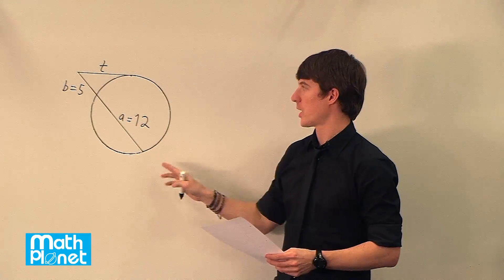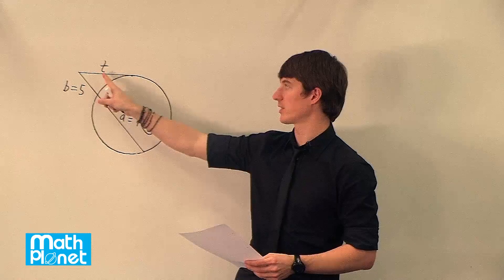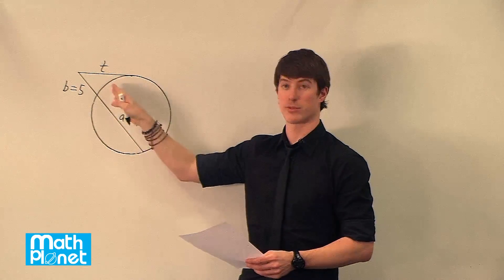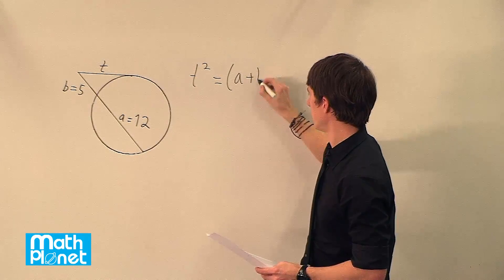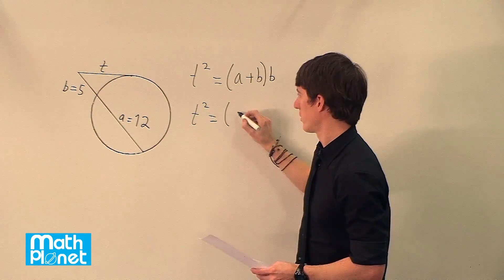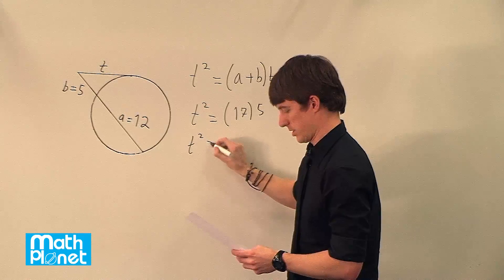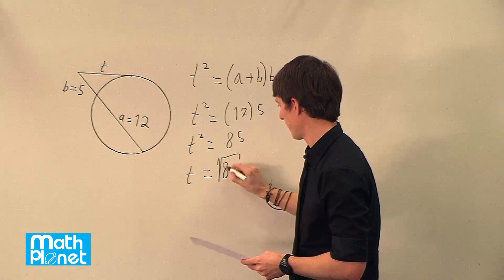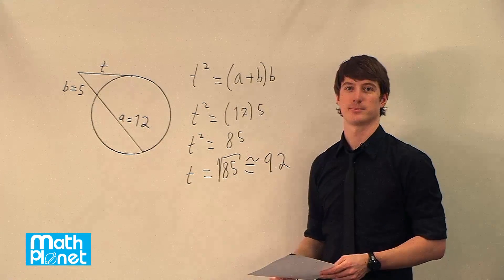Advanced information about circles